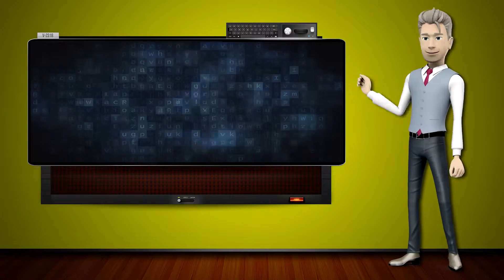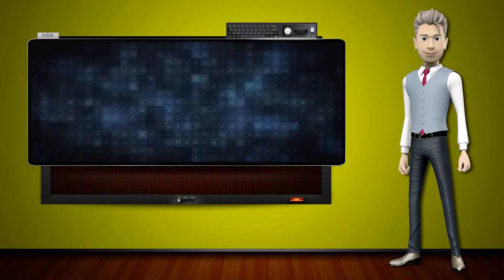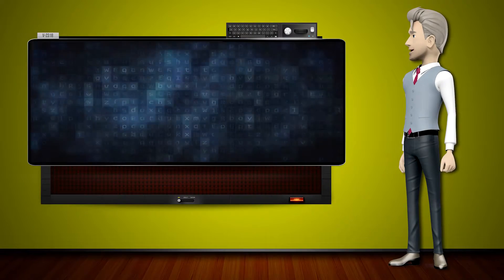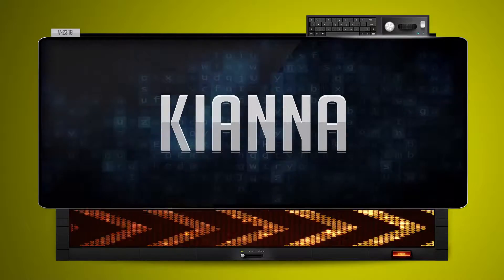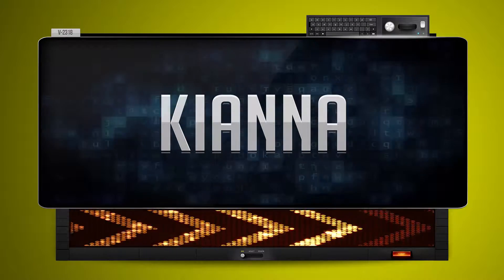KIANNA - How to say it Backwards